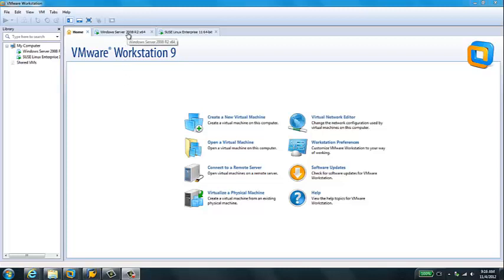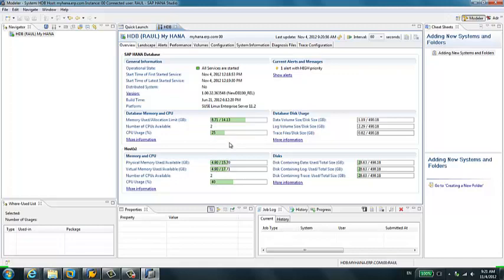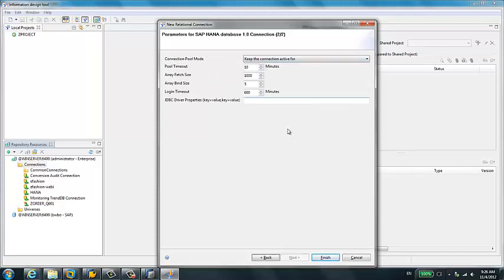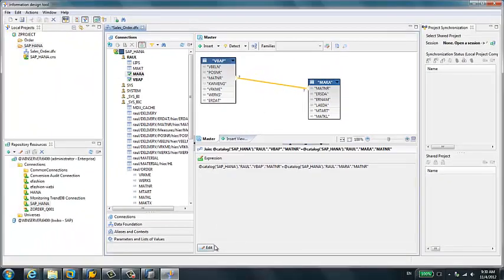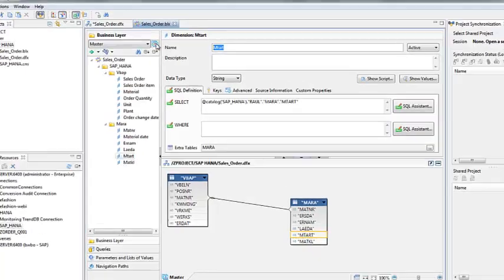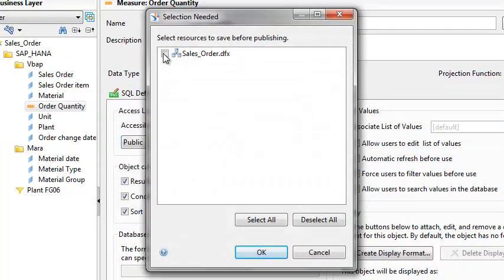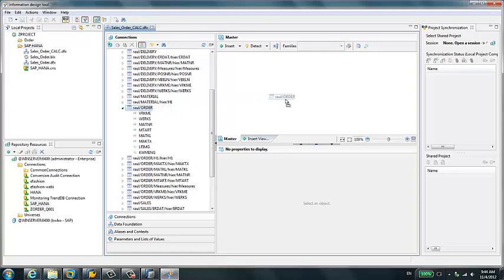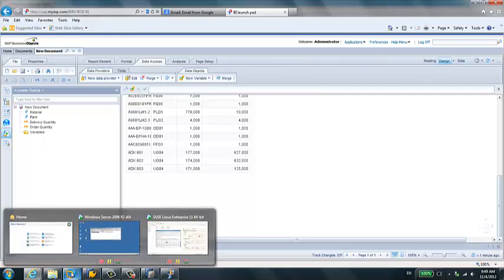Tutorial of SAP BI4 with HANA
Tutorial of SAP BI4 connect to HANA